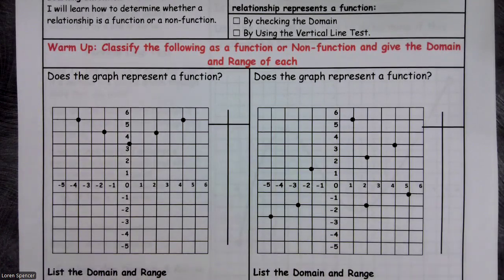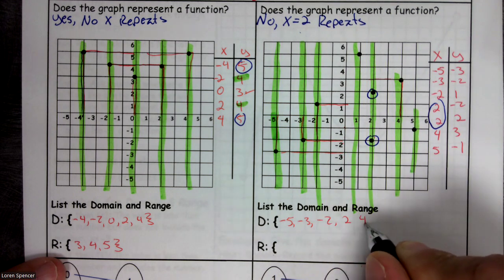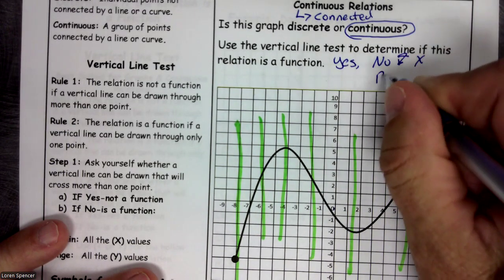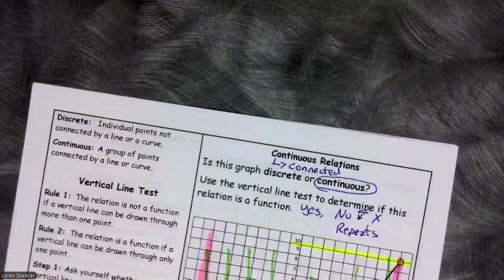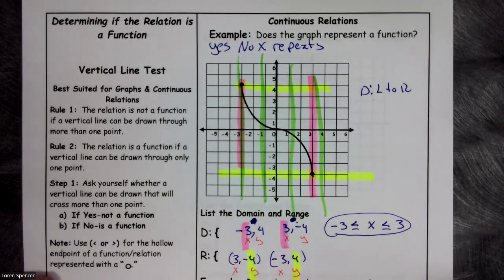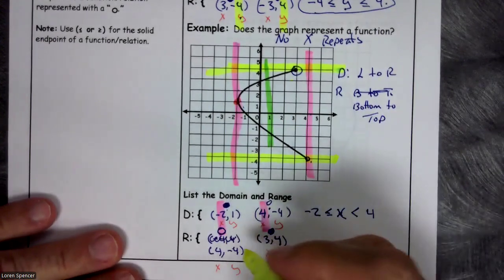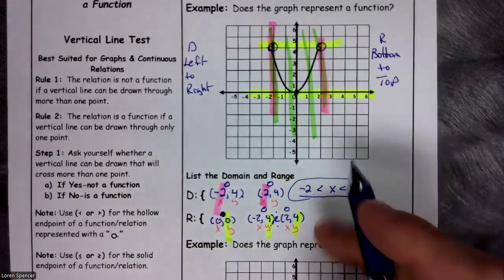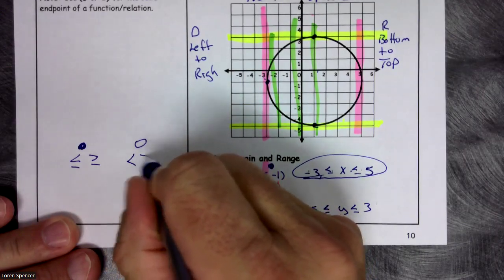03 Unit 2 Notes Continuous Functions Day 1 Pgs 7 to 10